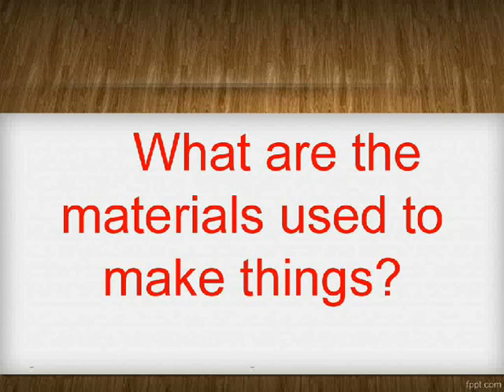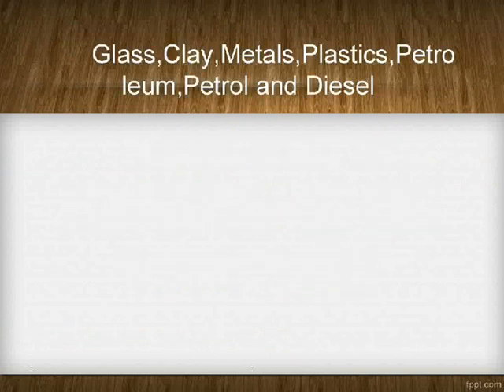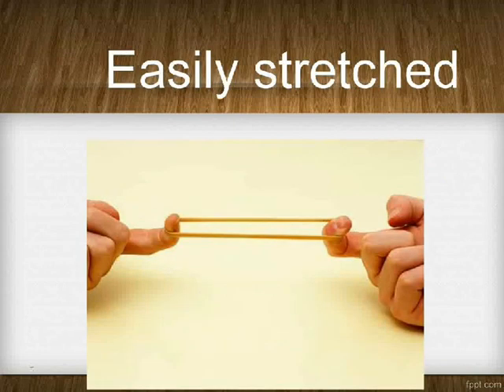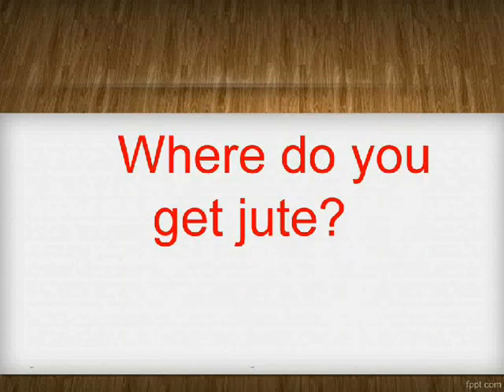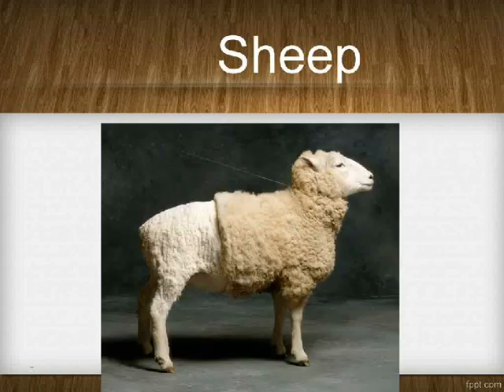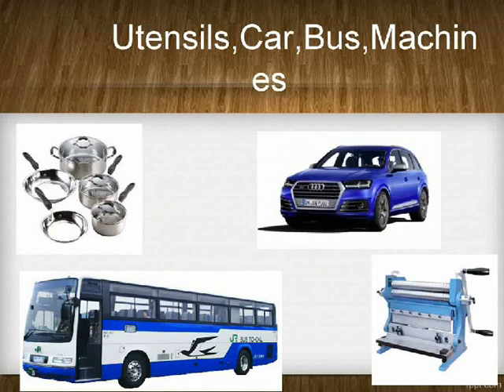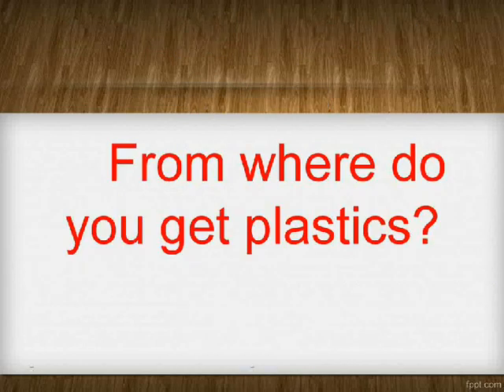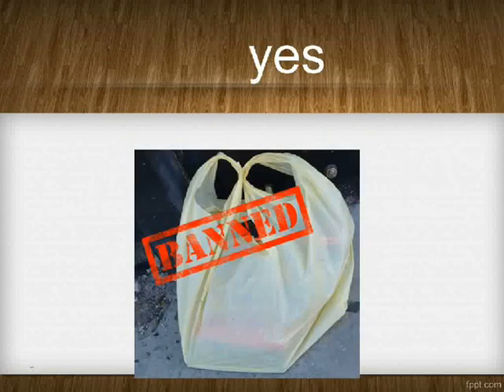What are things made up of?-Class3-science-NSO,NSTSE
This video describes about what are things made up of?. This covers class3-science syllabus..It is useful for kids writing NSO and NSTSE exam..Where do we get things?What things do you get from plants,animals and dug out of earth?